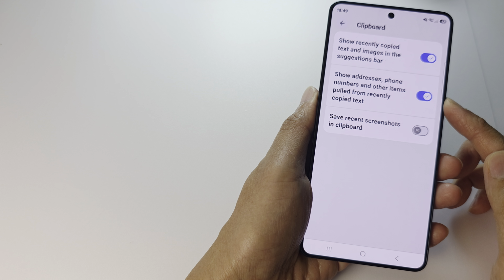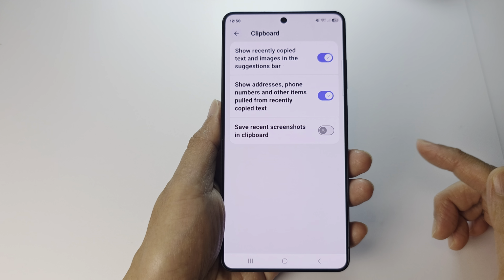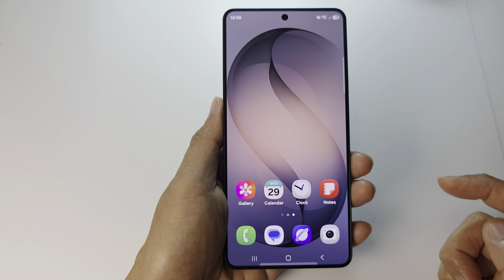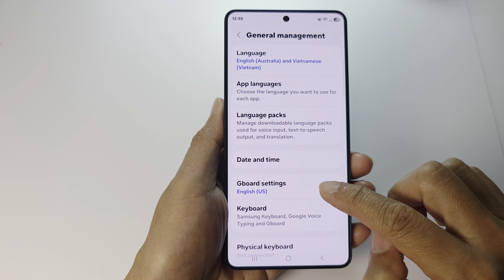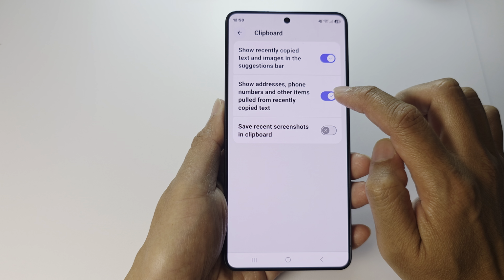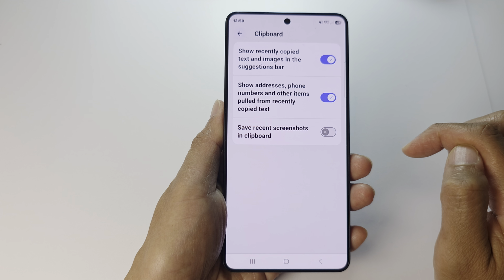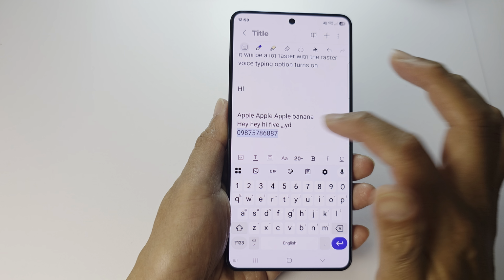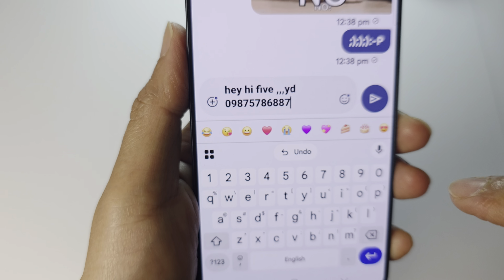Galaxy S26 Gboard Settings – Clipboard Suggestions On or Off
Learn how to enable or disable clipboard suggestions in Gboard on Samsung Galaxy S26, S26+ and S26 Ultra. Control whether Gboard shows smart items like addresses, phone numbers, and copied text for quick access.